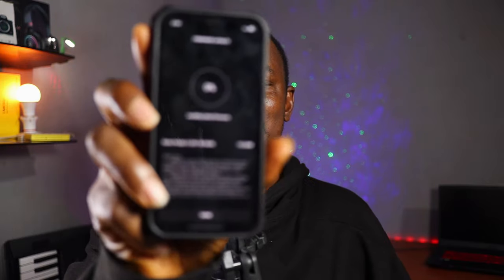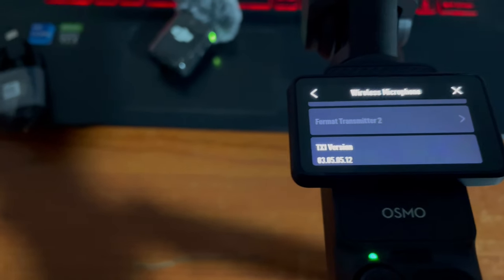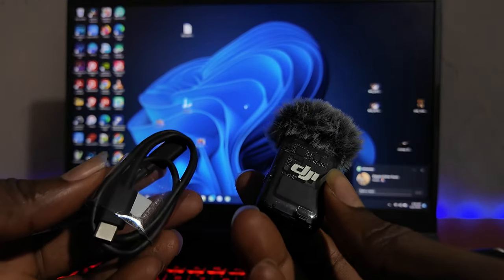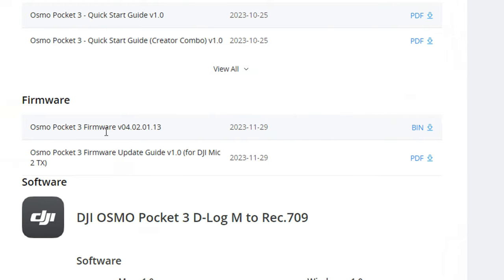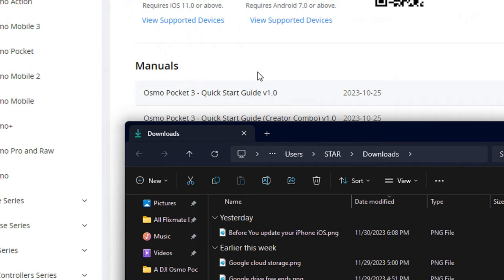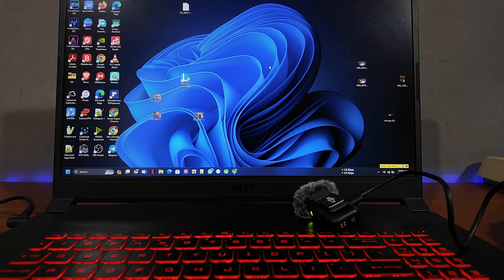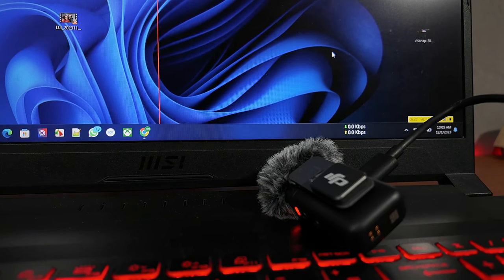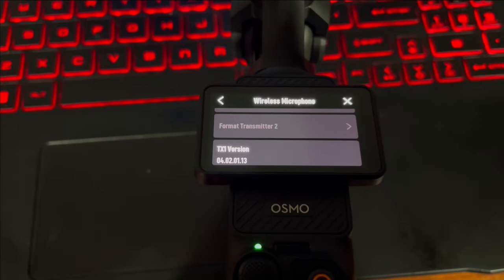How To Update DJI Pocket 3 Creator Combo Mic 2 Firmware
DJI Pocket 3 is a success story but DJI is not resting on their laurels as more firmware updates are pouring out for the DJI Osmo Pocket 3 camera and accessories. The DJI mic 2 that came with the creator combo of the DJI pocket 3 has its own firmware update from version V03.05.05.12 to V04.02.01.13.
Unfortunately, it can only be manually updated and we are here to guide you do it.

Get DJI Mic 2 Wireless Microphone Intelligent Noise Cancelling
32-bit Float Internal Recording 250m Range Microphone

DJI Osmo Pocket 3 Creator Combo Carrying Case
PU Leather Storage Bag Waterproof Box

DJI Osmo Pocket3 1/4 Black Mist Lens Filter

2 in 1 Set Lens Sun Hood & Gimbal Protection Cover
Drop-proof Case Combo For DJI Osmo Pocket 3

Gimbal Car Bracket Car Suction Cup Stable Mount Holder
with Adapter Clip for DJI Pocket 3

Sunnylife Magnetic Mount Stand For Osmo Pocket 3

Cell Phone Mount Clip ABS Extension Bracket Accessory
Front Mount for DJI OSMO Pocket 3 Camera

Tik-Tok: @smartdepottech